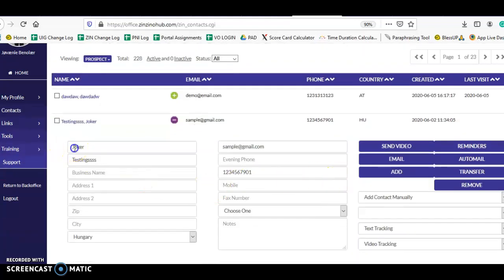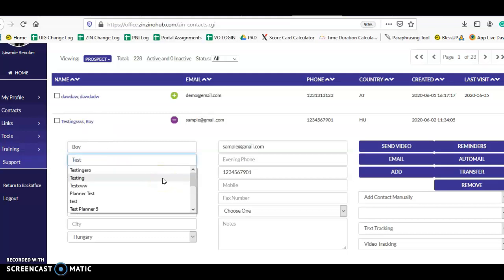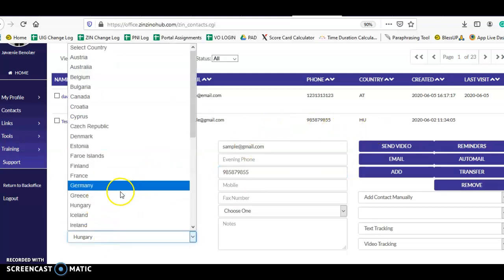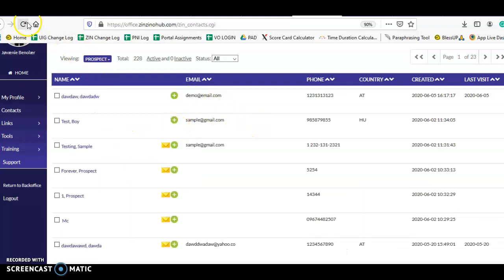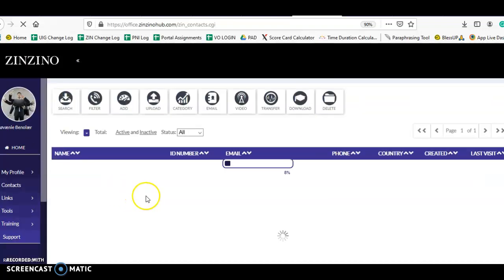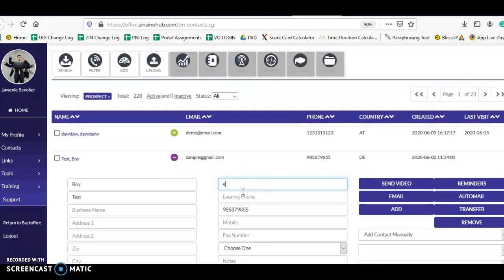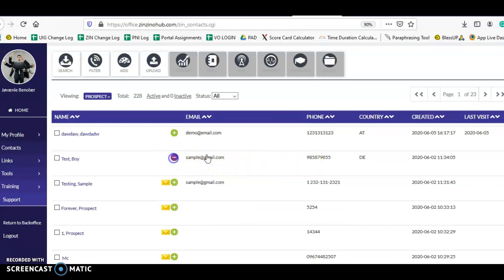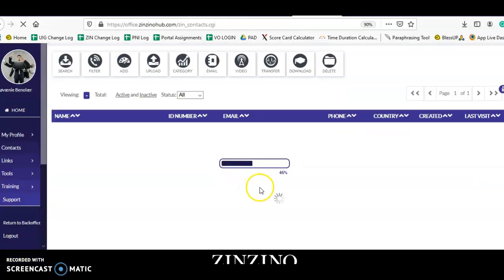Allowing to update email